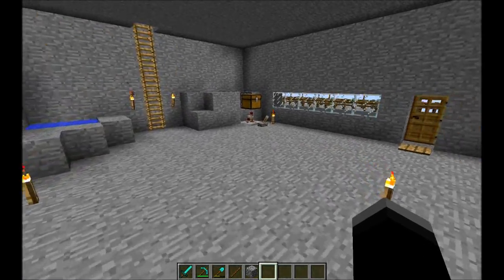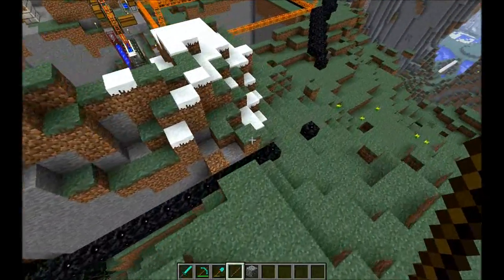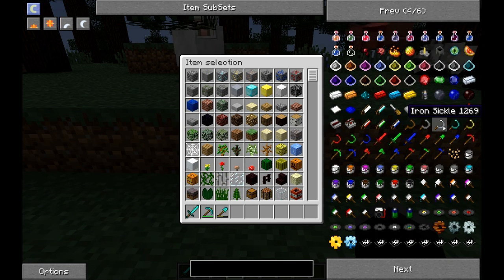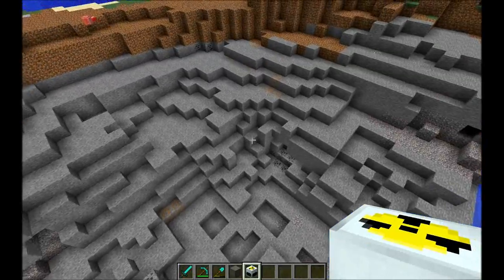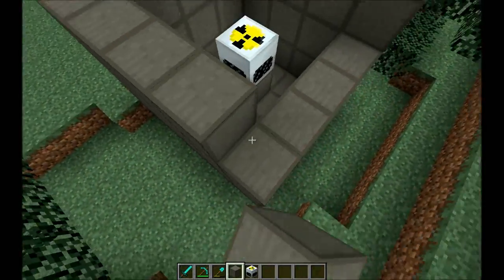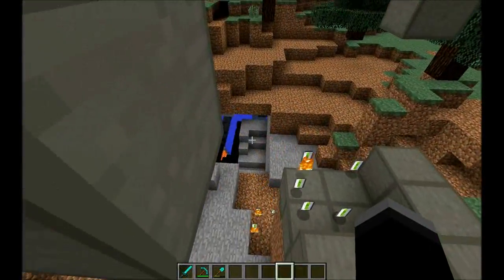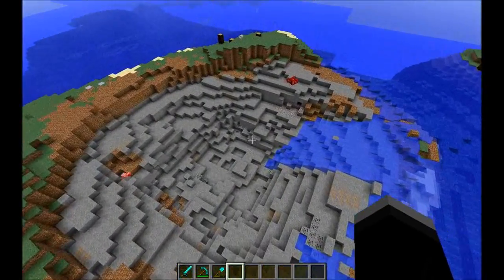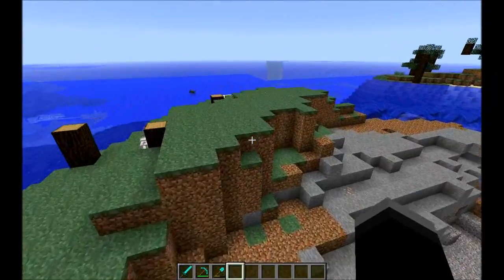Nuclear explosion on tebt forces new rules!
Due to unprotected reator explosion, new rule.
All reaktors must be contained within a protected encasing
if failed to comply, reaktor will be removed.